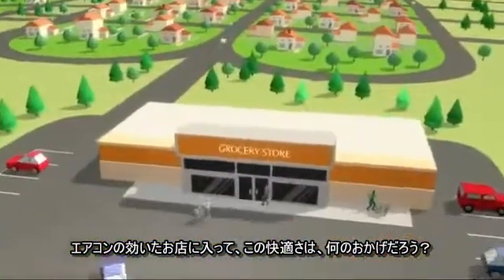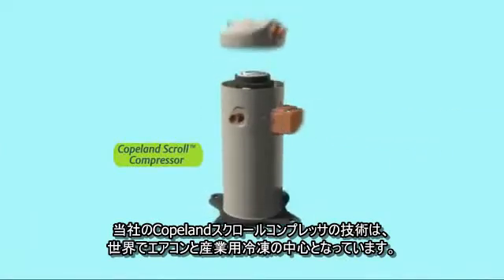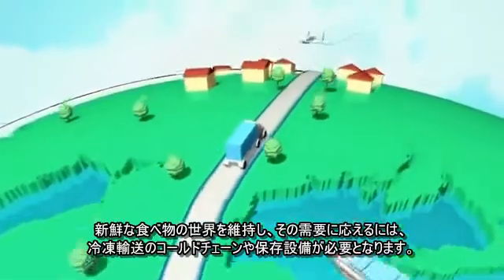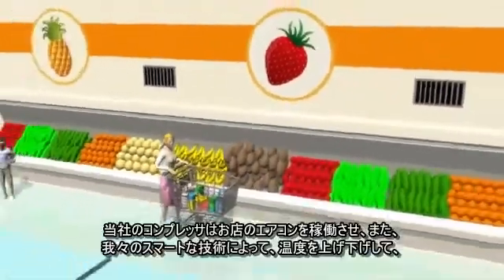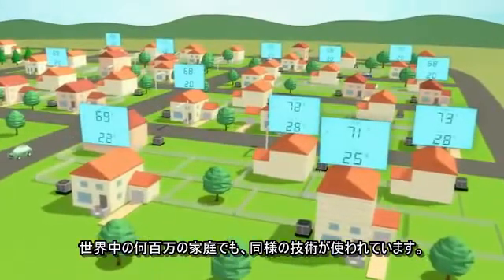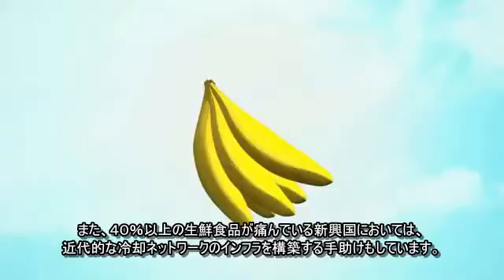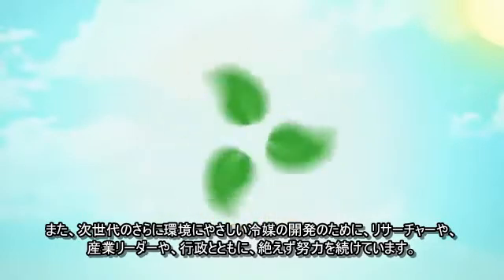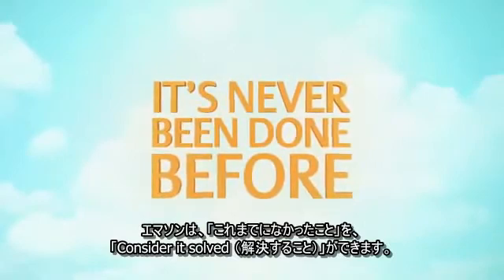エマソン： Copeland 冷凍・空調用スクロール コンプレッサー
Emerson Climate Technologies / 日本エマソン株式会社　エマソン・クライメイト・テクノロジーズ事業部

エアコンの効いたお店に入って、この快適さは、何のおかげだろう？と、考えたことがありますか？ごちそうを前にして、食事がテーブルに運ばれてくるまでの全てに感謝してみたことはありますか？おそらくないでしょう。エマソンは、それを実現する手助けをしています。当社のCopelandスクロールコンプレッサの技術は、世界でエアコンと産業用冷凍の中心となっています。その特許デザインによって、これらの冷却システムに必要な、高エネルギー効率、高耐久性、低騒音での稼働が実現しています。
例えば、我々は、口にする食べ物のほとんどを100マイル、または1,000マイル以上離れた場所から購入しています。新鮮な食べ物の世界を維持し、その需要に応えるには、冷凍輸送のコールドチェーンや保存設備が必要となります。このコールドチェーン内で使われる当社のコンプレッサ技術があれば、収穫から食卓まで食物の新鮮さを保つことができます。
食品が腐らないように、最適な湿度と温度管理を維持して輸送ができるので、今まさにショッピングカートにいれたバナナを、お客様は楽しめます。当社のコンプレッサはお店のエアコンを稼働させ、また、我々のスマートな技術によって、温度を上げ下げして、買い物客を快適にし、顧客がお店を出ると、省エネルギーを最大にすることができるのです。
世界中の何百万の家庭でも、同様の技術が使われています。エマソンでは、さらに、エネルギーの効率化と環境対策に焦点をあてた新改革を進めています。それは、温暖化の進んだ地球と人口増加への挑戦でもあります。
このことから、我々は、エレクトロニクスを集約してスマートなコンプレッサを開発しています、それは、"エンジンライトをチェックする"といった類の、テクニシャンが、システムダウン前に、早期に冷却システムの問題を診断し、修理することが可能になる、コアなテクノロジーです。また、４０％以上の生鮮食品が痛んでいる新興国においては、近代的な冷却ネットワークのインフラを構築する手助けもしています。また、次世代のさらに環境にやさしい冷媒の開発のために、リサーチャーや、産業リーダーや、行政とともに、絶えず努力を続けています。
世界で使われている１億以上のCopelandのスクロールコンプレッサを利用して、エマソンは人々を快適にし、食の安全をあげる新しい方法にフォーカスしています。それは、省エネルギーで、高性能で、環境にやさしいものです。エマソンは、「これまでになかったこと」を、「Consider it solved （解決すること）」ができます。